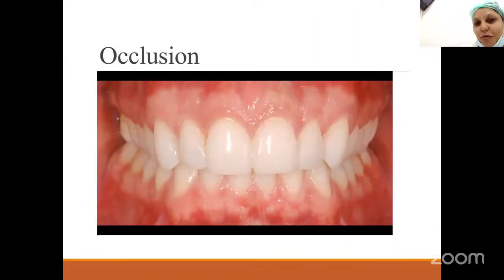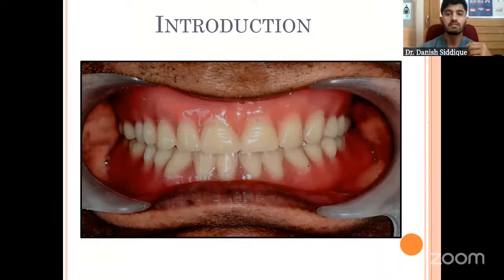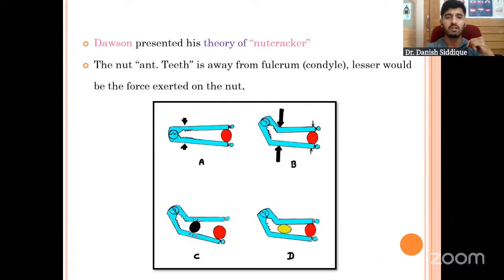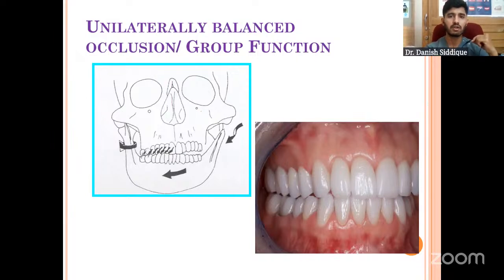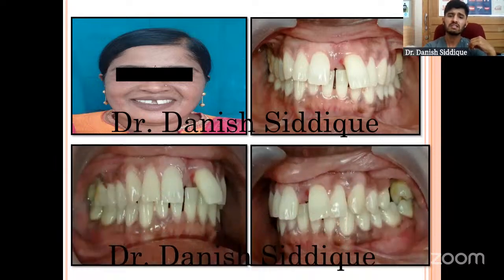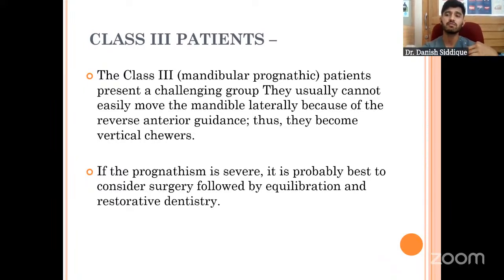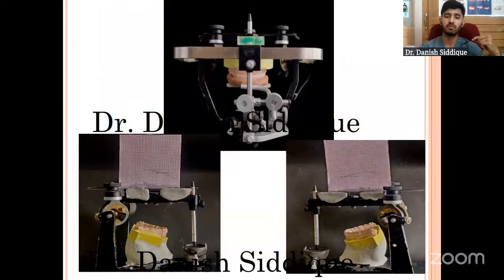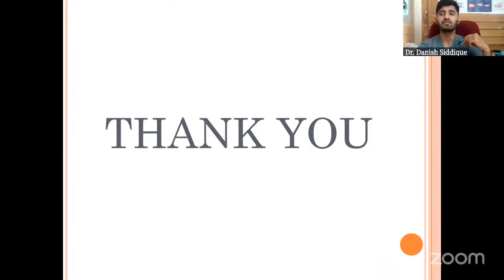Canine Guided Occlusion versus Group Function - Dr Md Danish & Dr Nadira Jabeen as Moderator